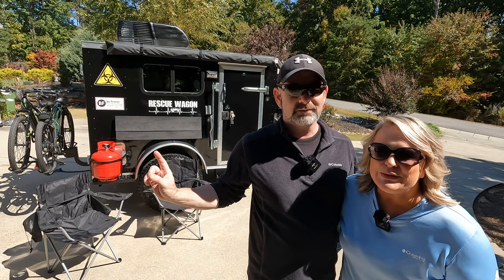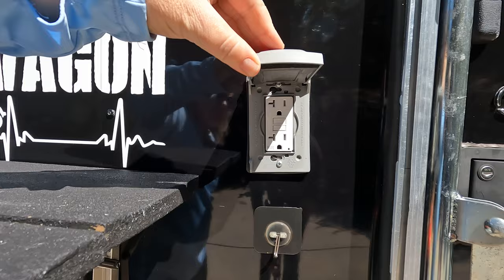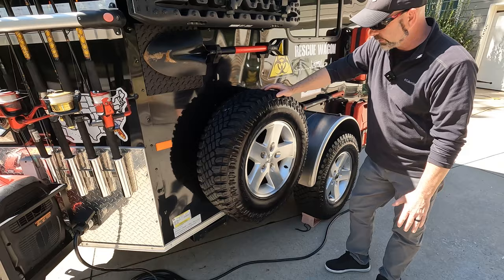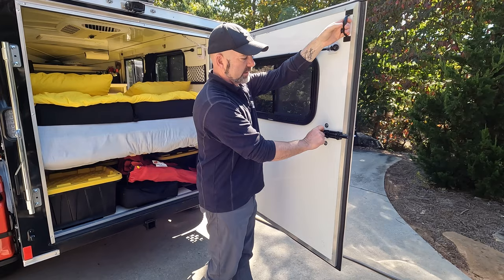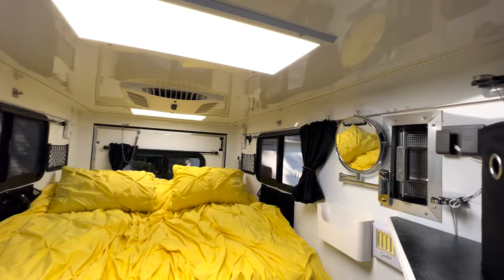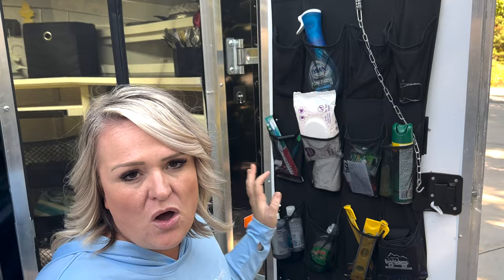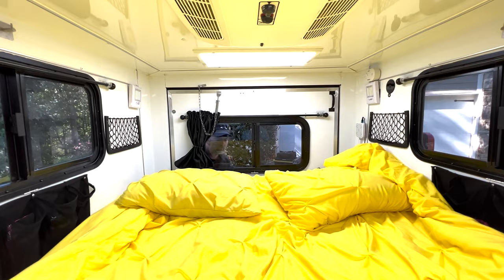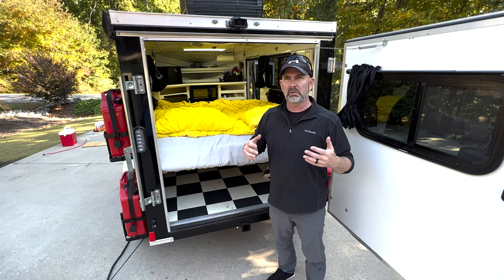FULL TOUR 5X8 CARGO TRAILER CAMPER CONVERSION//Overland Camper//Tiny House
We have done a ton of updates on our 5X8 Cargo Trailer Camper Conversion (AKA Rescue Wagon), so join us for a full tour of our tiny home on wheels!

For a list of products (and pictures), step-by-step instructions, and more visit our

Adhesive Hooks
Fishing Rod Holder
Gas Can Holder
Waterproof Case (Outside Shower)
Shelf Brackets
RV Door Latch
Shower Pump
Hot Water Heater for Shower
Solar Powered Motion Lights
Cargo Net
Phone Holder
Door Organizer
Toilet Cover
Portable Toilet
Adhesive Curtain Rod Holder
Counter Top Paint
Magnetic Screen
Large Magnetic Screen
Double Sided Tape
Cell Phone Holder
iWatch Charging Stand
iWatch Charging Cable
iPhone Charging Cable
Cable Hiding Channel
Bike Rack
Solar Lights
Rock Lights
Back Up Camera

Recording & production gear-
Camera Gimbal
GoPro Media Mod
Electronics Backpack
Green Screen